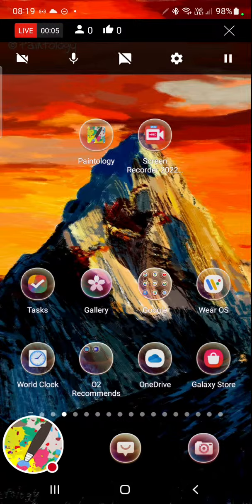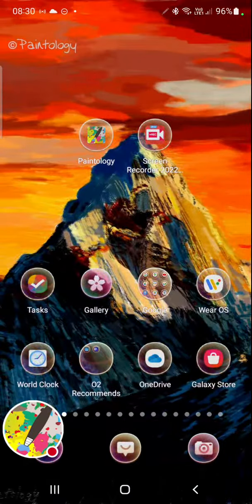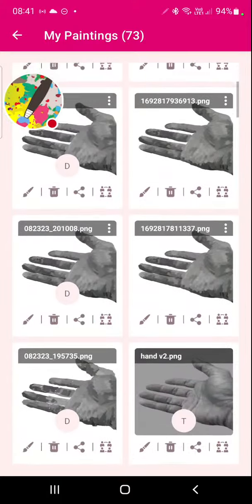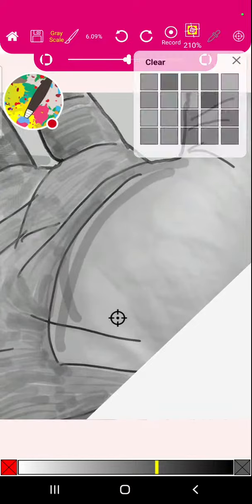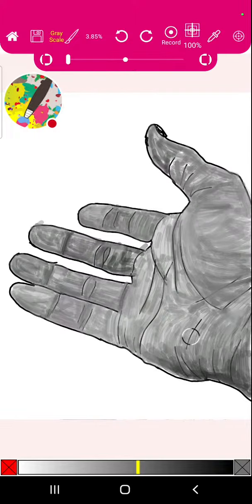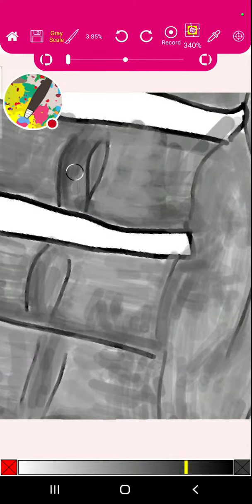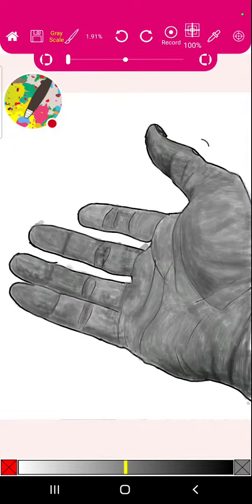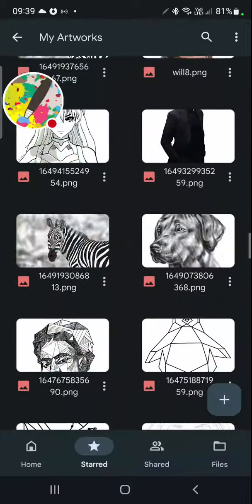Drawing hands tutorial - live session! Mobile drawing with finger made easy.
If you want to see how block coloring is done with the Paintology app, please visit

We will use our finger to make this drawing of the hand right on our mobile!
We use one brush (line) of the Paintology app which is available from the Google playstore.
Drawn on the Samsung phone using the finger only, one brush and no other digital effects.

No drawing experience required to make this drawing!
You can be as creative as you want once you make the first pass of the drawing using the super easy Block coloring.

The fun of the drawing journey is that you learn as you do the drawings and add to your skills in drawing and painting. The digital medium is popular for some of the wrong reasons. It takes away the importance of the fundamental skills that have been taught for centuries in the traditioanl mediums. This is because beginners don't need to learn all of these skills since there are tools for everything. Unfortunately, this method of drawing is good for making illustrations, anime, graphics etc. but not for the approach to pure real drawing. The beginner artist as they advance through this highly rewarding journey in art will eventually miss out on the real beauty of art. They will always be limited by the digital tools.

The drawing is a lot easier than you think, if you follow along to the tutorial live session of this drawing.

The Drawing Process of the Hand:
In this drawing, we do the drawing in several strages
 - I first load the reference image in trace mode and do a line drawing
 - I then proceed to look at the contrasting tones and use a large brush to go over the hand
- Then I reduce the brush size further to tackle the smaller details such as the distinct outlines of the lines of the hand and fingers
- I then go beyond the tutorials and try to improve the drawing further

This exercise will teach you important areas of art creation which is what the game is all about.
Drawing should not be a technical journey, it is the same love and passion as we draw with the traditional materials. Paintology brings back that love and passion in drawing to the digital medium.

If you love pencil drawings, you will enjoy drawing with the Paintology drawing app.

You can find many more tutorials, over 600 , if you go to Tutorials from the home screen of the app.